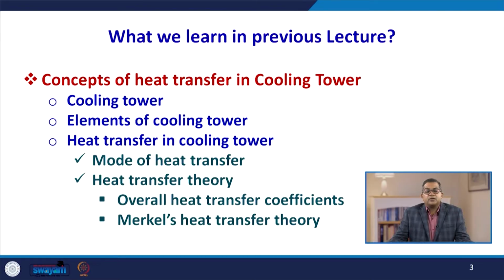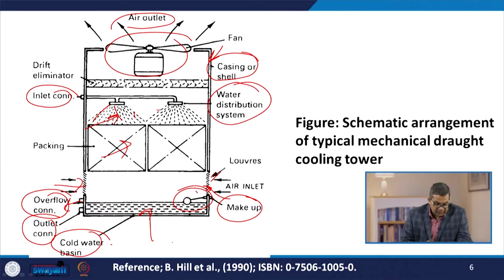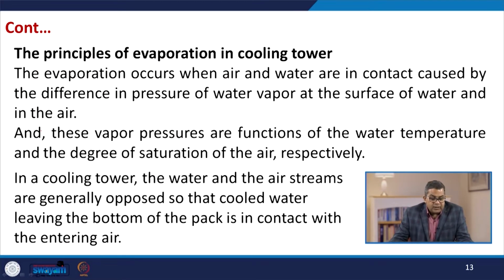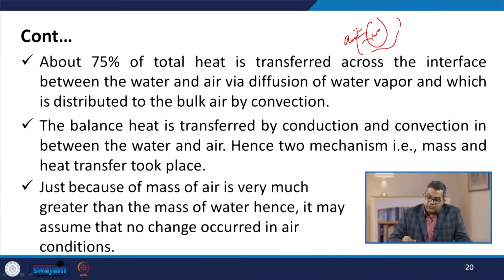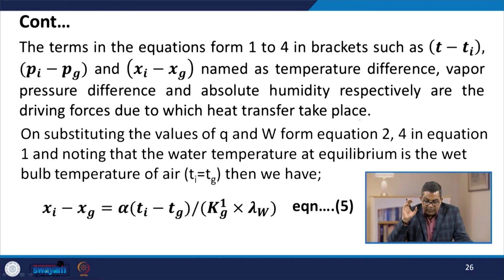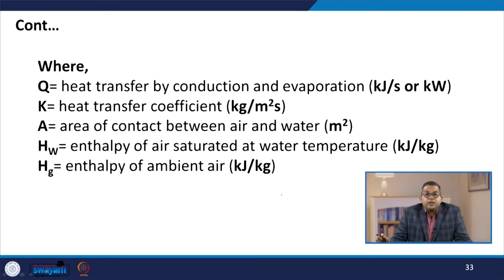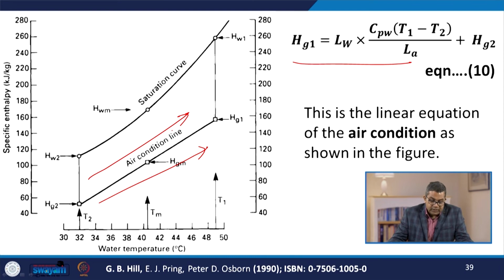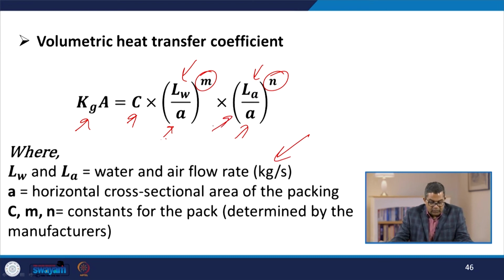Lecture 44: Concept of Heat Transfer in Cooling Tower and it’s Components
In this video, we will study the Concepts of heat transfer in Cooling Tower, Elements of cooling tower, Mode of heat transfer, Heat transfer theory.